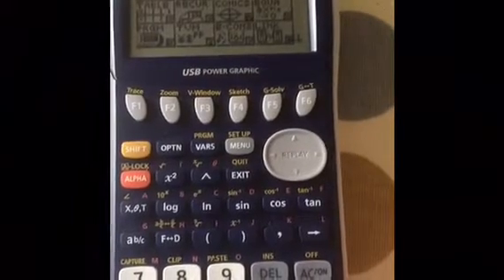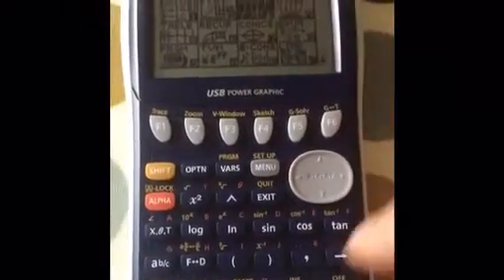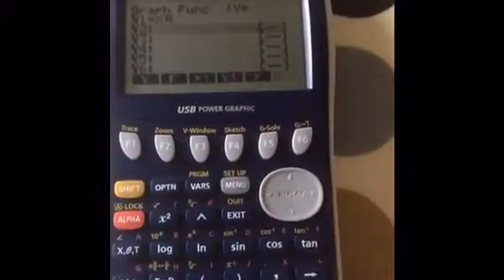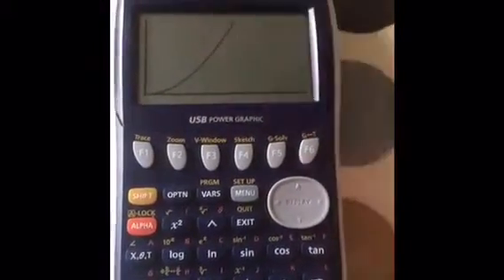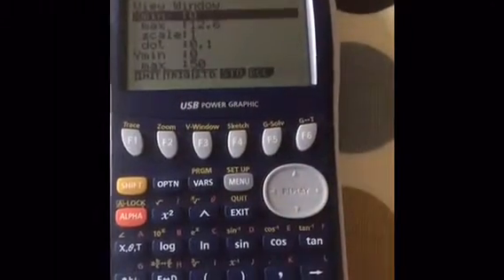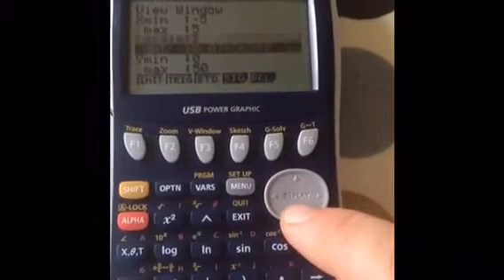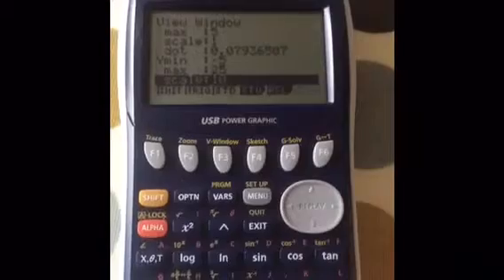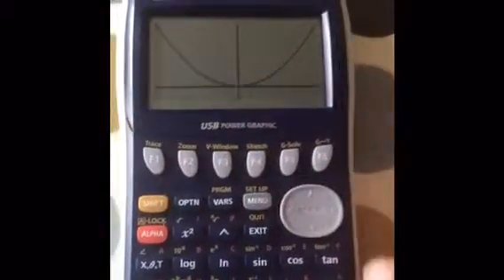Casio fx9750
Entering an equation / function into your calculator to draw its graph